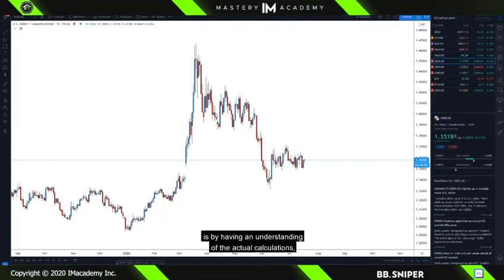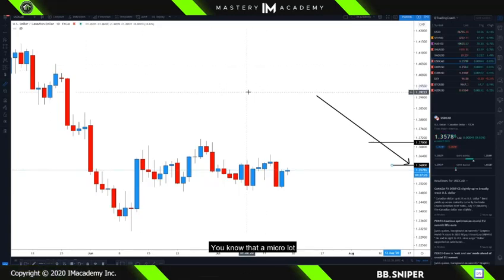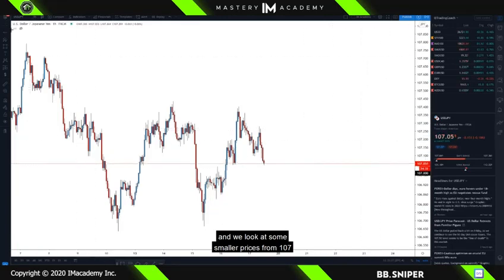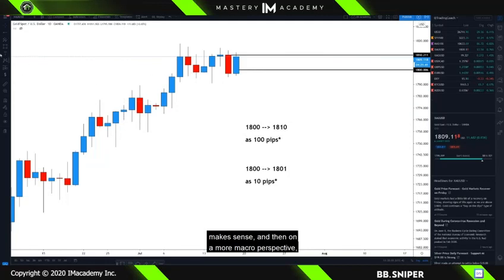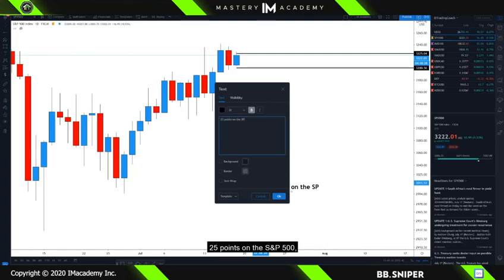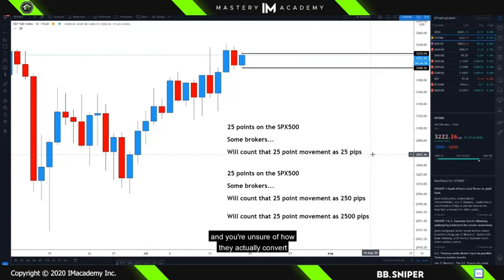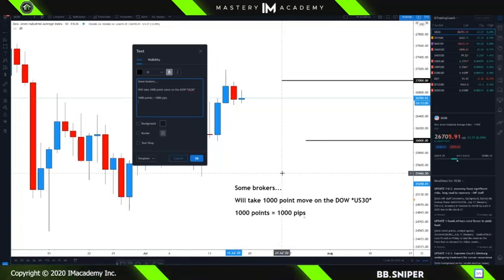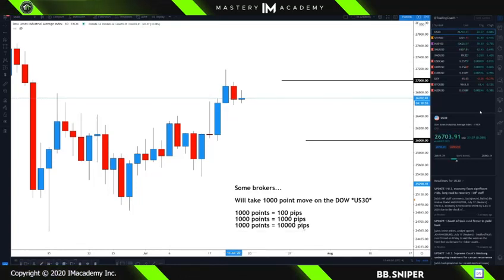tradehouse phase 1 6 to 10(3)